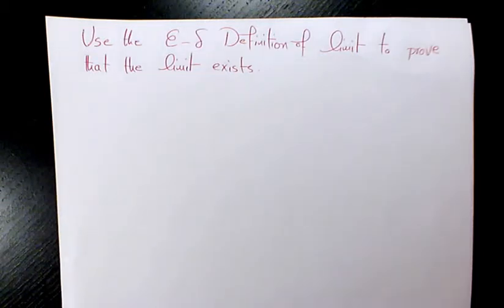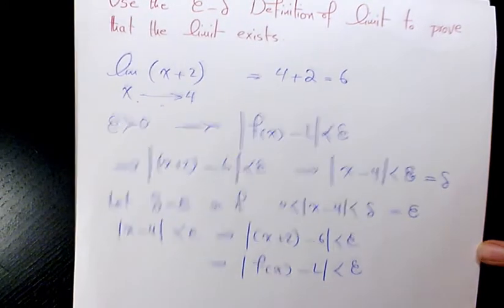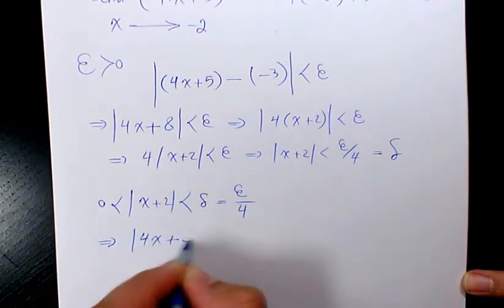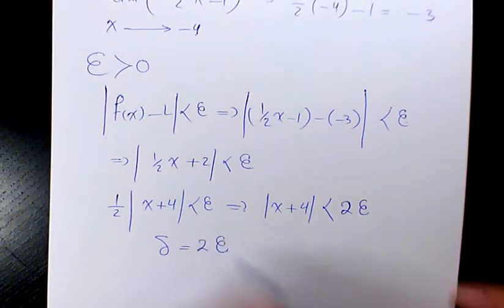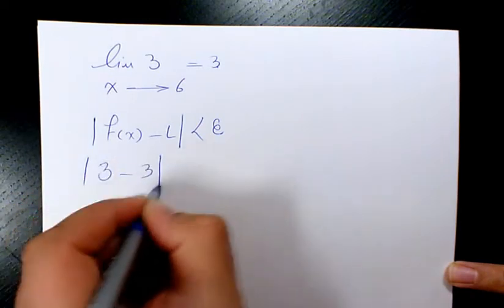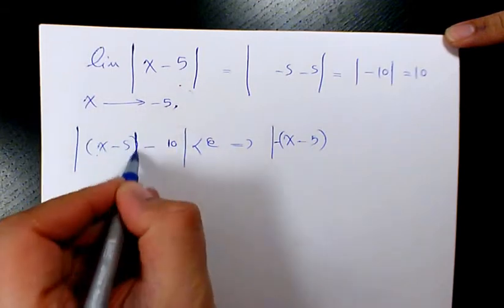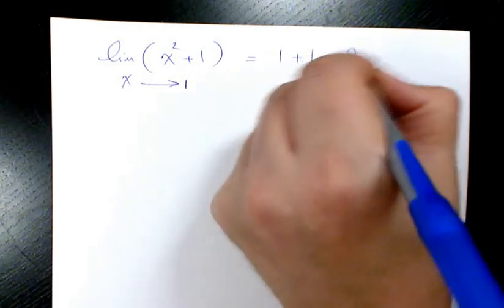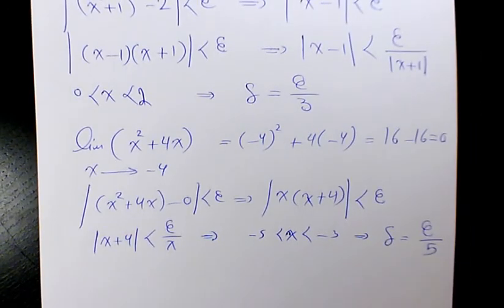Finding Limits and Evaluating Delta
In this video, you will learn how to evaluate the precise value of a limit and delta